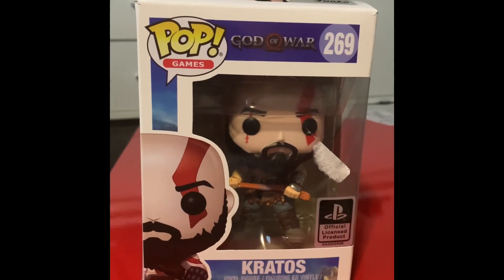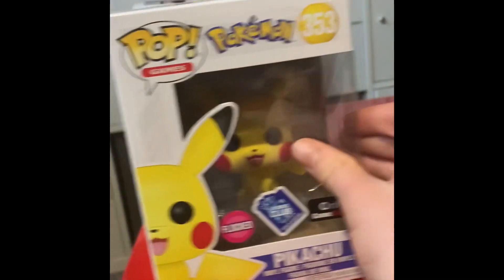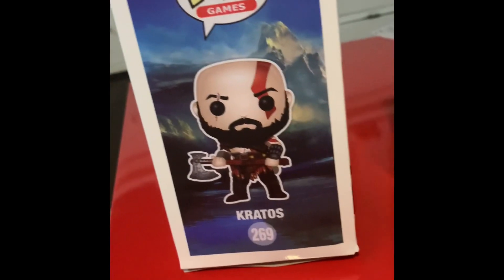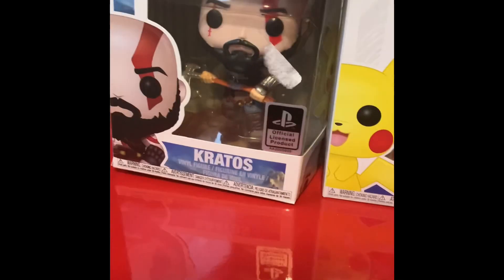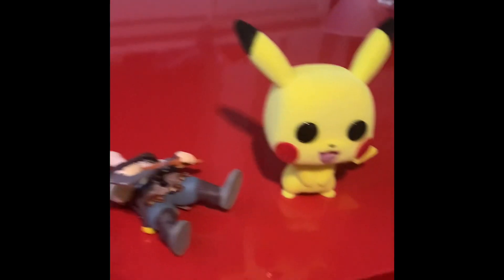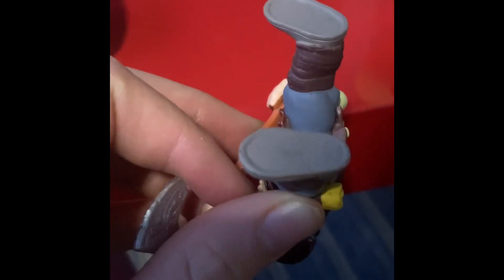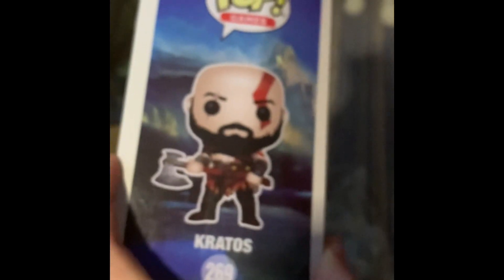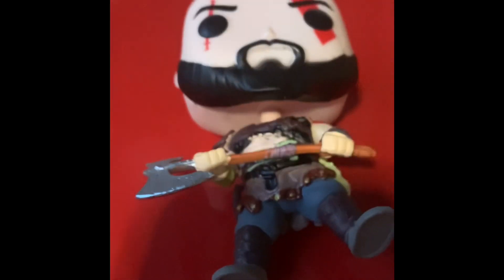How to tell if your funko pops are real or fake